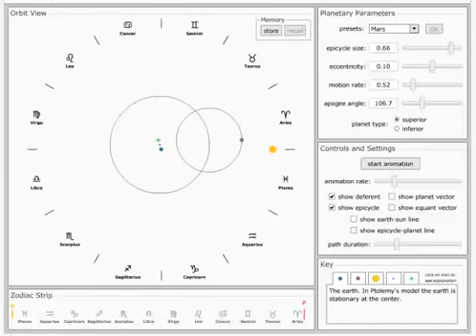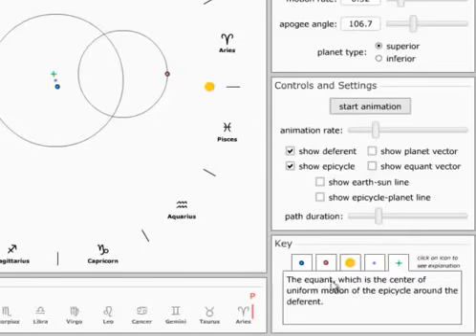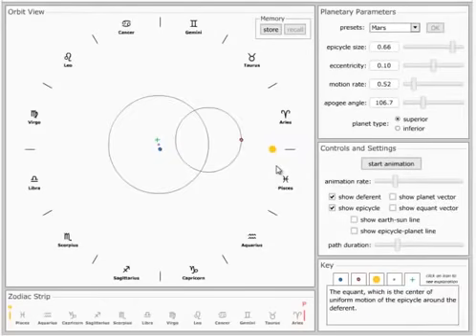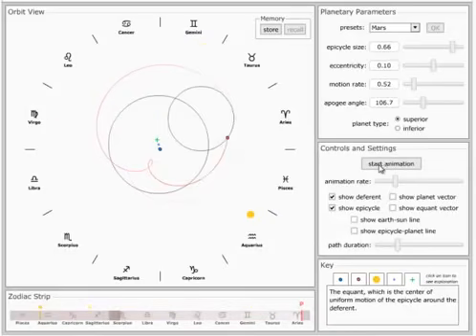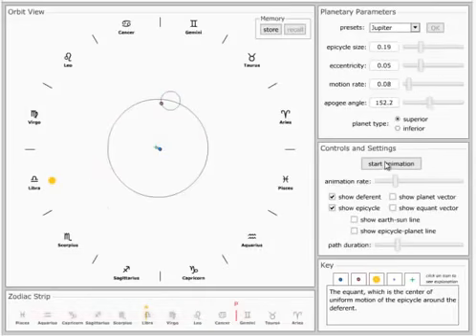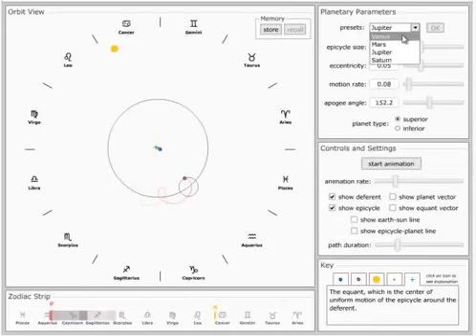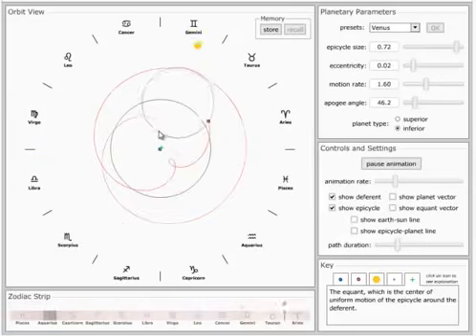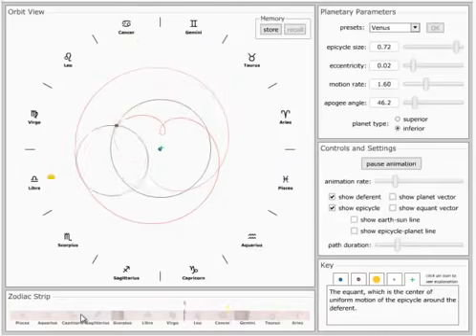Ptolemaic System Simulator